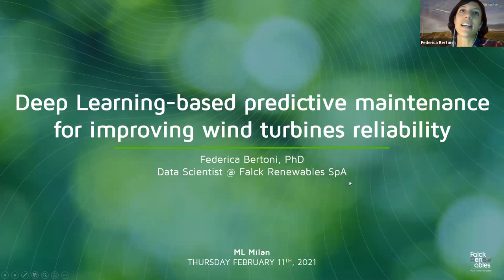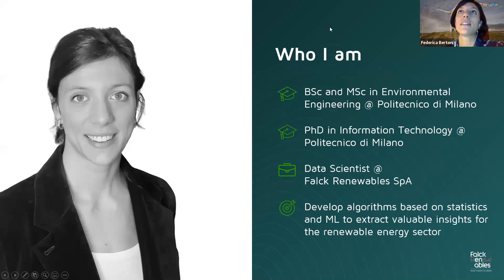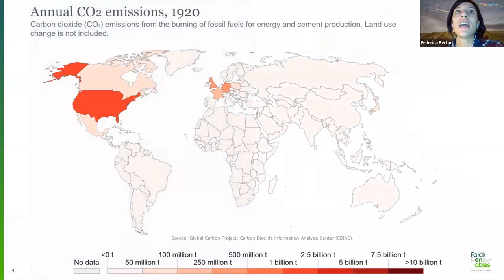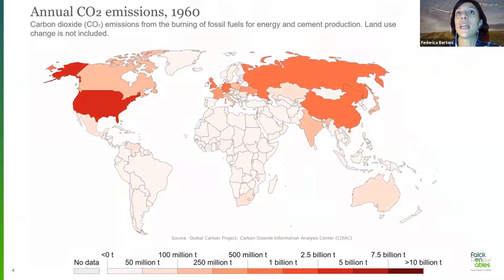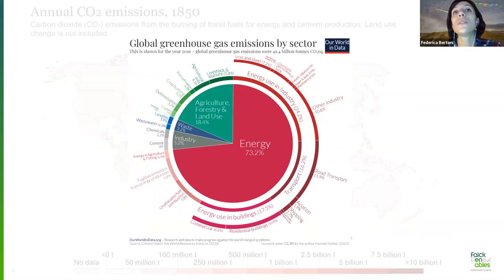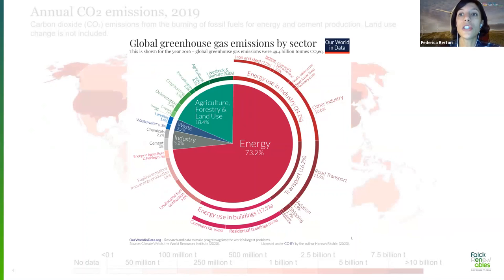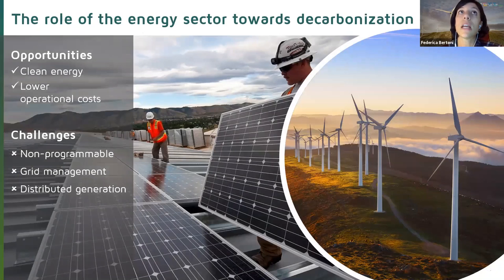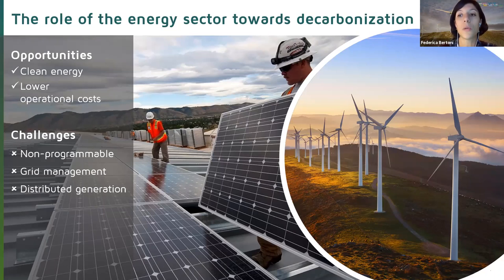Deep Learning-based predictive maintenance for improving wind turbines reliability - F. Bertoni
This event is part of a series of talk organized by Machine Learning Milan and was recorded during the following event

Based on the forecasted growth of wind power in the upcoming years, asset managers are expected to adapt their O&M strategies improving asset reliability and operation, whilst reducing high maintenance costs and downtimes. Data science, and especially predictive maintenance algorithms for early fault detection are key to improving asset reliability. This seminar will explore the use of machine learning techniques for predicting faults for several wind turbine components simultaneously, allowing for a more adaptive and scalable system and for the localisation of faults.

Federica Bertoni, Falck Renewables SpA
Federica graduated in Environmental Engineering at Politecnico di Milano in 2016, where she also obtained a PhD in Information Technology in 2020. During her academic years, she has been a visiting research fellow at the Technical University of Denmark (DTU) and Cornell University. She is specialized in the renewable energy sector with a strong background in optimization and machine learning techniques. She is also experienced with all the steps of the lifecycle of data science projects. Since January 2020, Federica is a digital data scientist at Falck Renewables, where she is currently applying the knowledge gained during her academic career to the performance monitoring, improvement and forecast of renewable energy assets.